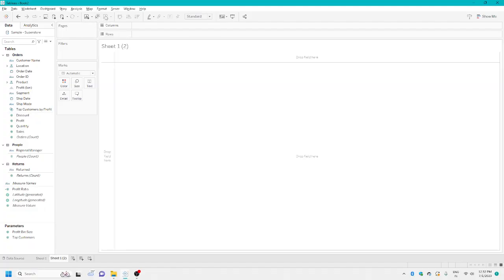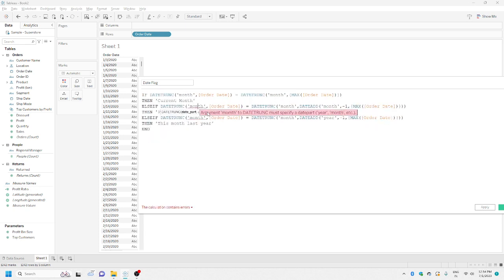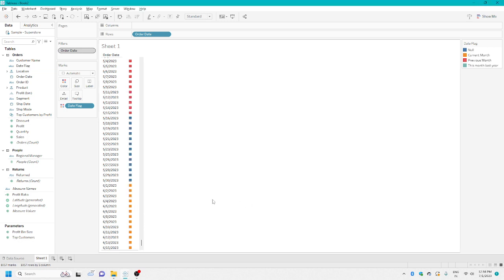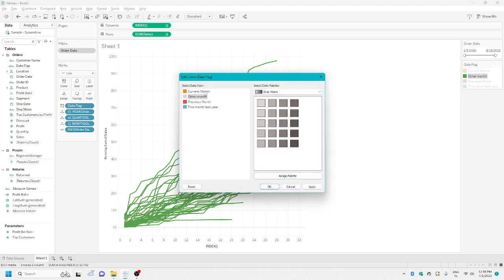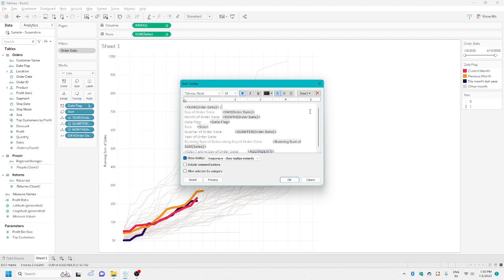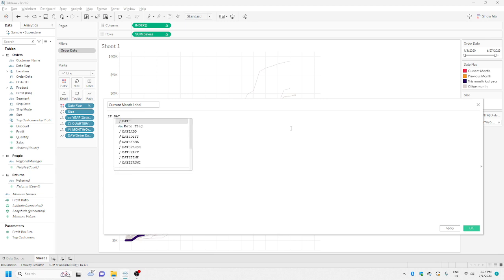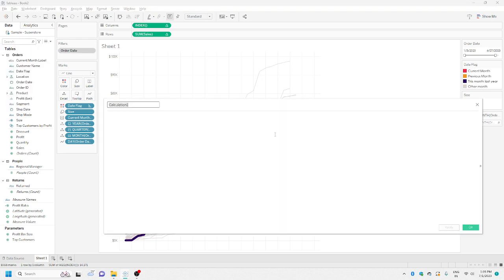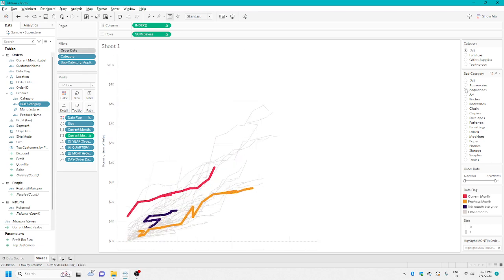Index Chart in Tableau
Convert your crosstab chart into an Index chart in Tableau